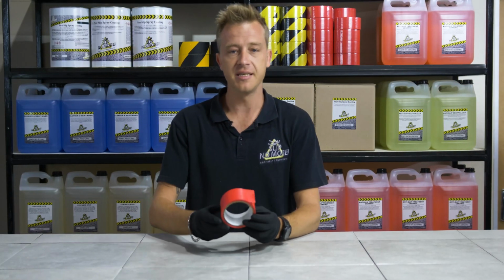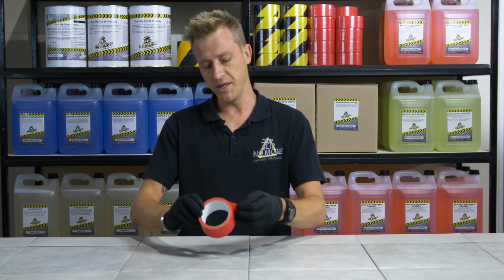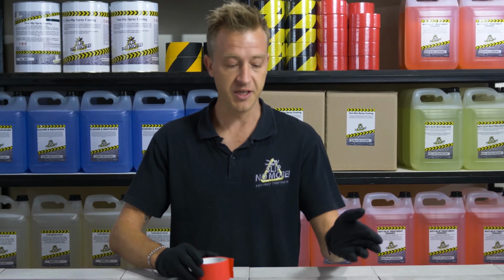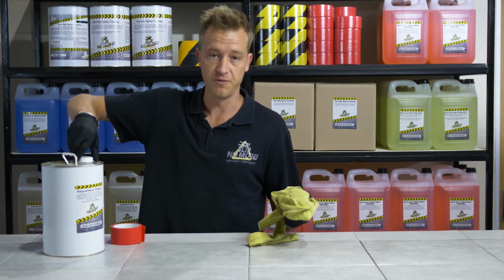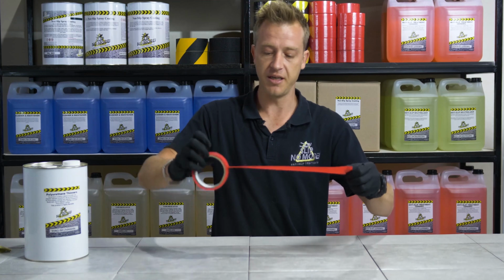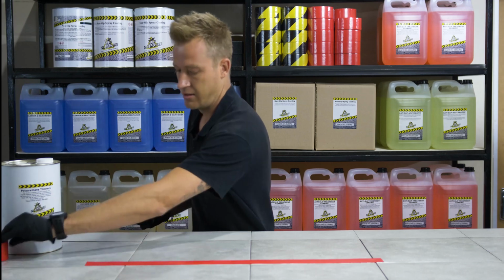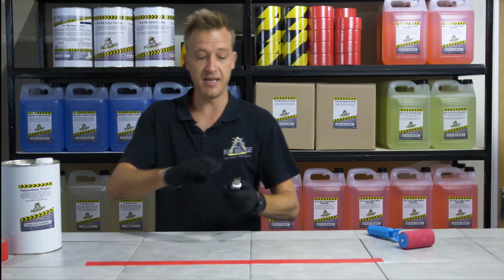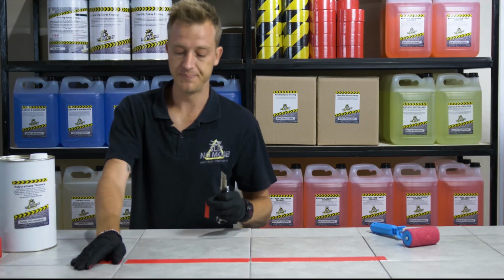How to apply Red Social Distancing Tape to prevent the spread of Covid-19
This product is a PVC based floor demarcation tape specifically designed for use in Factories, Workshops, Shopping Malls, and Retail Stores. The highly visible black and yellow pattern is easily noticed and has sharp UV resistant colors to indicate a hazard.
During the Covid-19 worldwide pandemic, social distancing marking tape is important in assisting with social distancing guidelines as set out by the World Health Organisation.